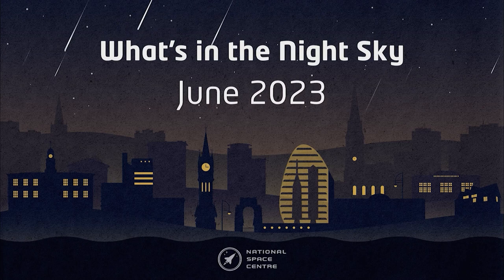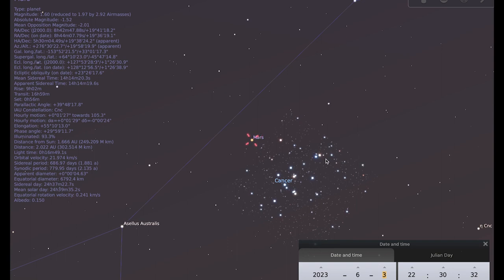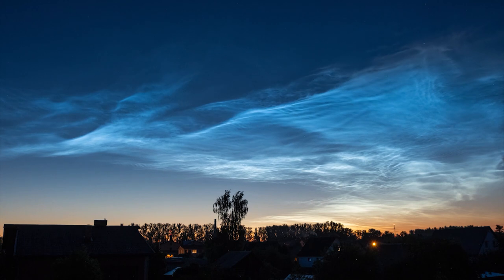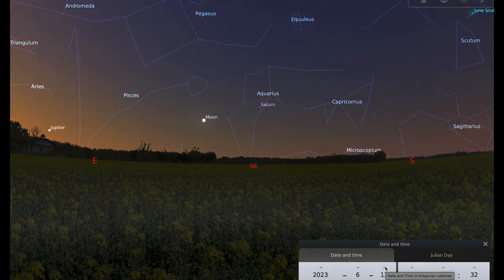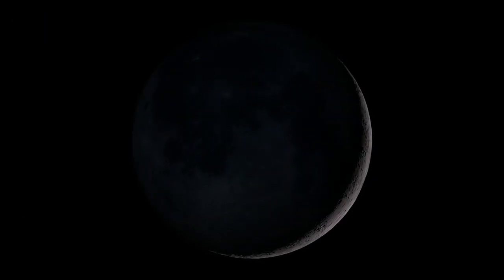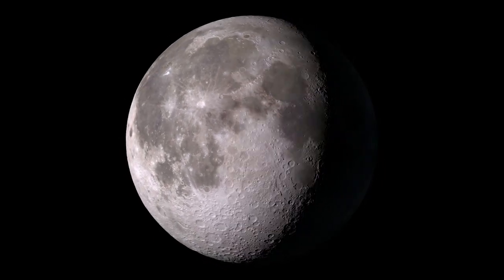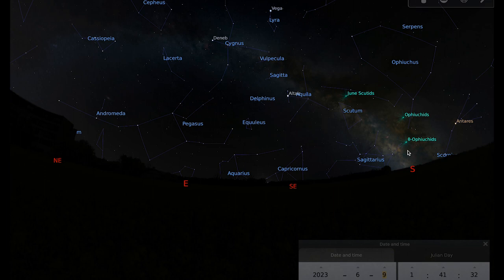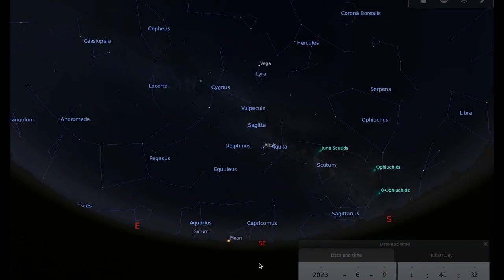What's in the Night Sky: June 2023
☁️ Noctilucent Clouds
🔴 Mars and Venus
🔻 The Summer Triangle
🦢 Constellation of the Month: Cygnus the Swan

🔭 Whether you're a beginner or an expert, looking at the night sky with the naked eye, binoculars or a telescope, check out Hayley's tour of the night sky to find out what you can see this month.